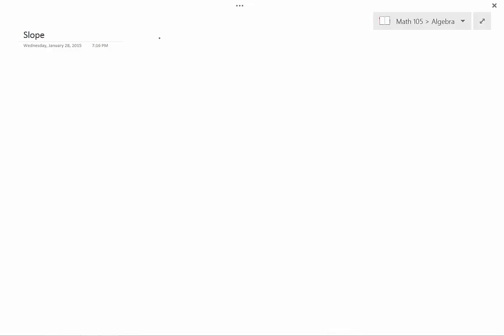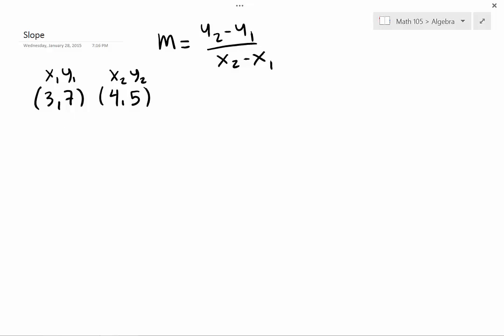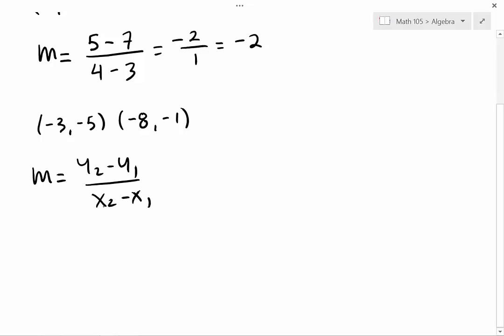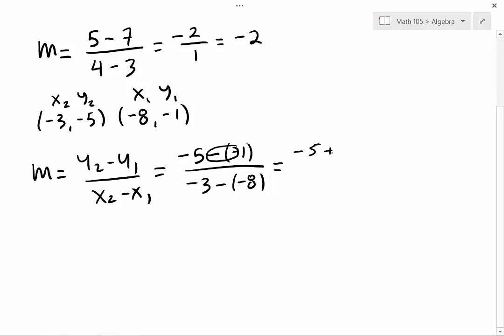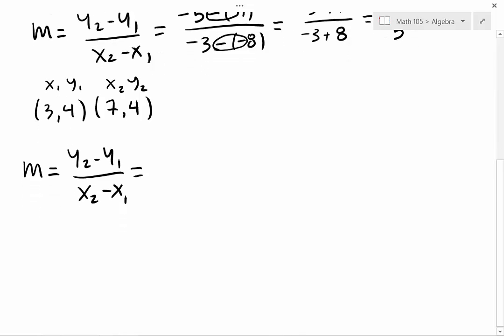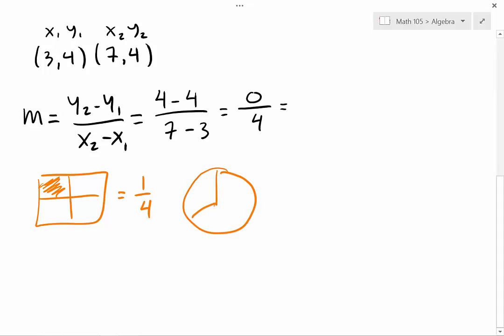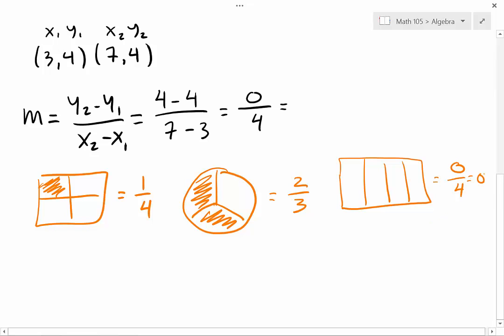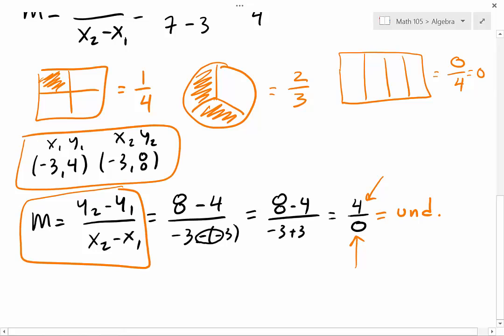Finding The Slope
This video will show you how to calculate the slope with two points.